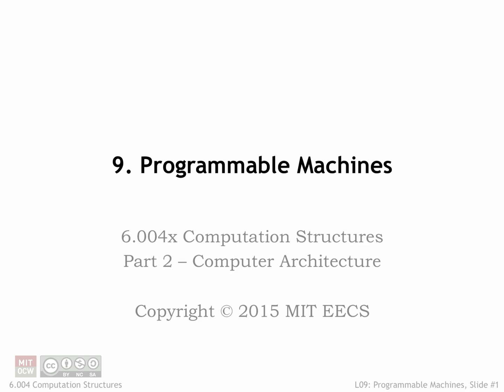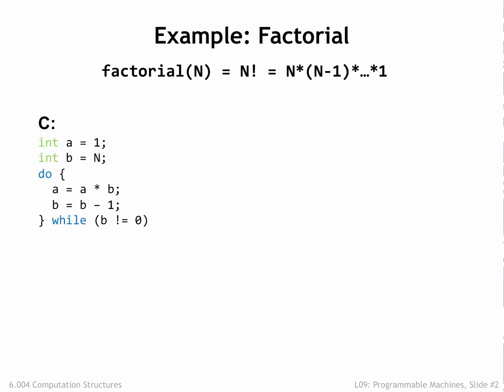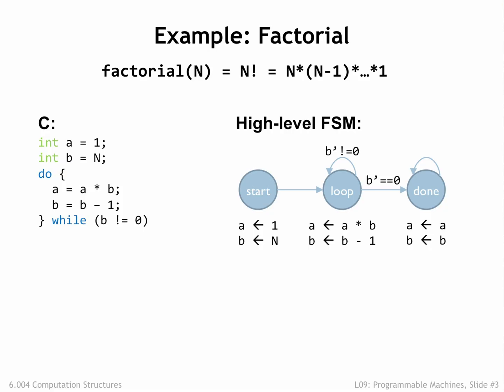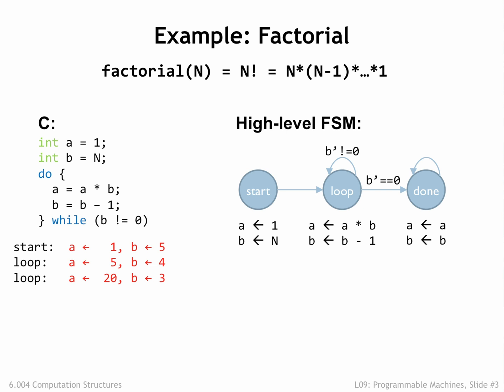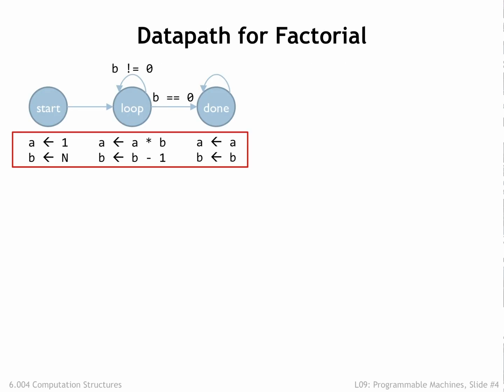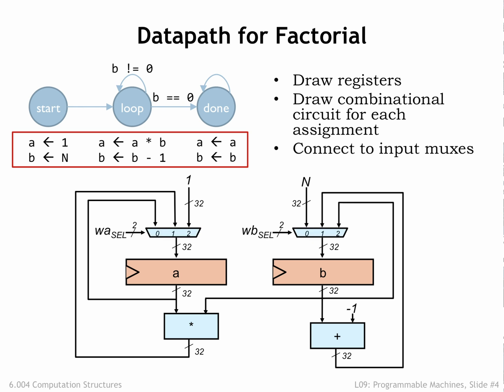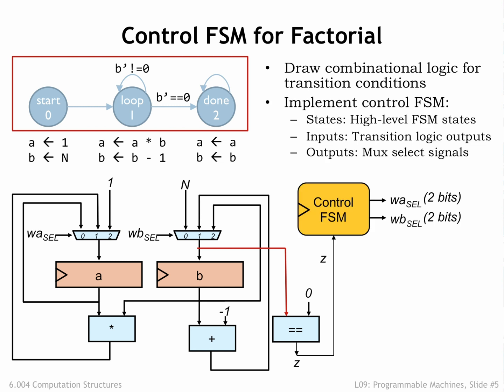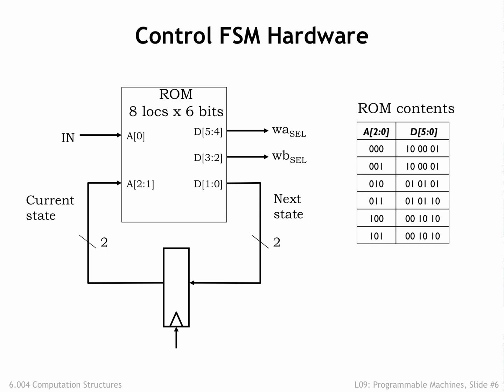9.2.1 Datapaths and FSMs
9.2.1 Datapaths and FSMs